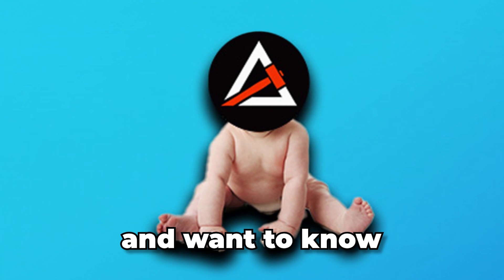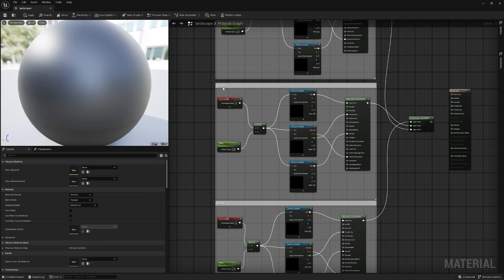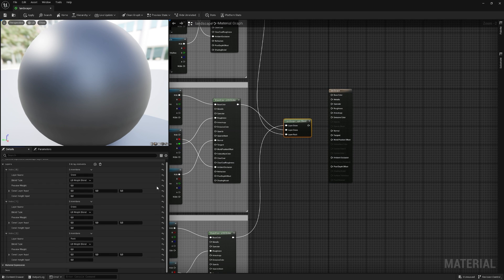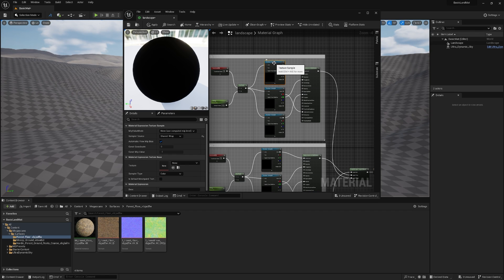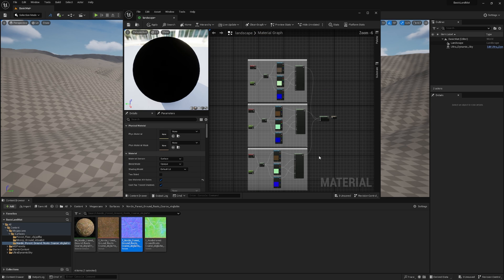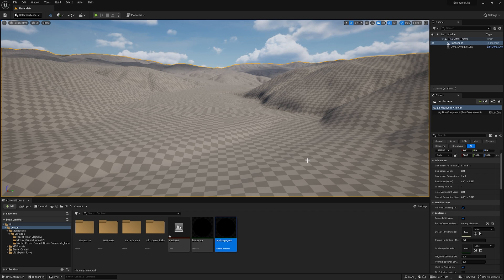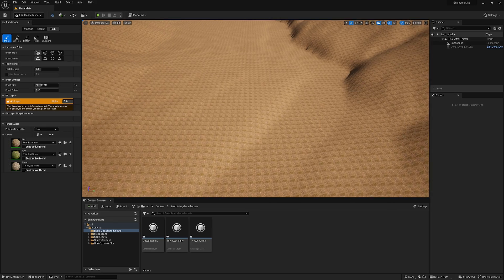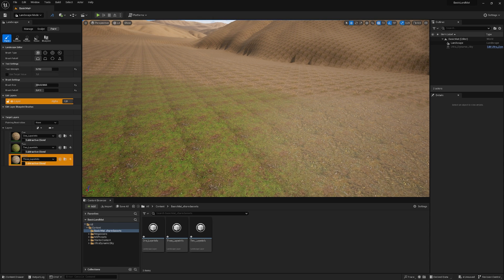The only UE5 Landscape Shader you'll need in 2024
The only UE5 Landscape Shader you'll need in 2024 if you get started with Unreal Engine 5!